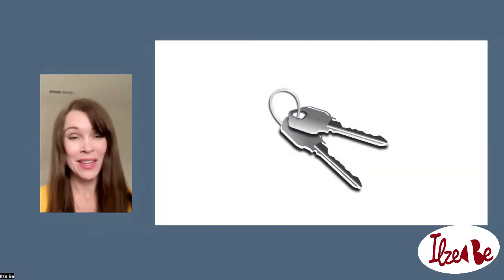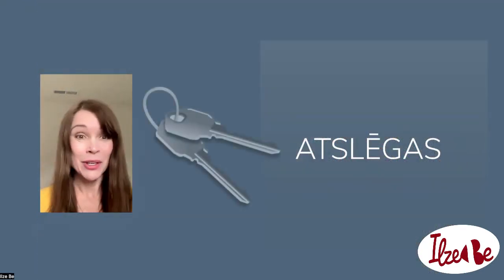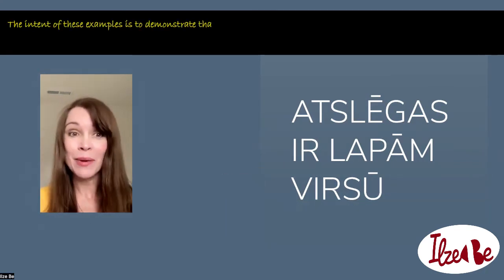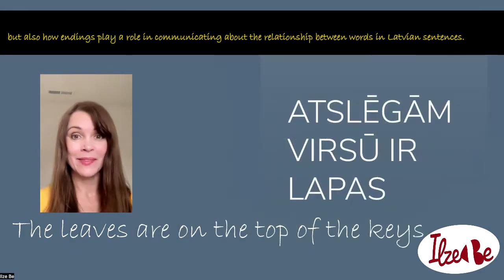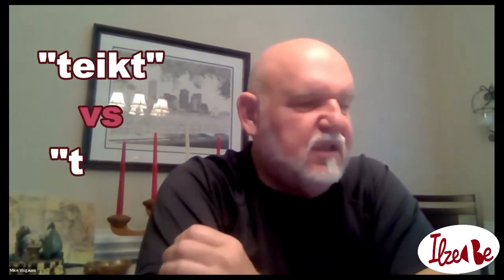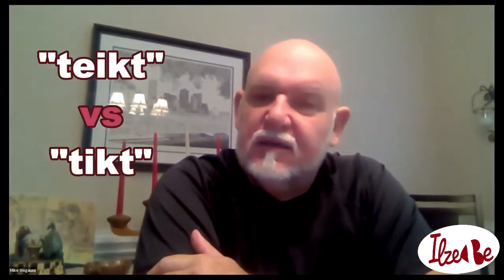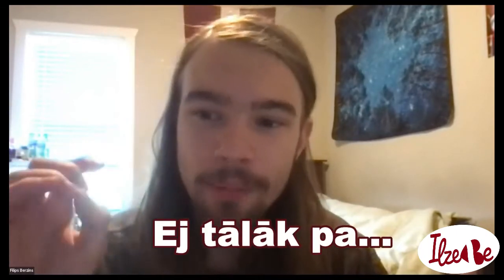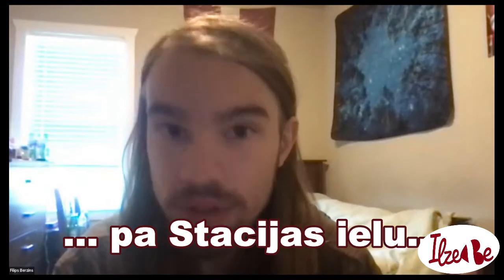Latvian Location Words + How To Give & Receive Directions in Latvian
In this video, Ilze Be and her son Filips demonstrate and teach some concepts for those who are just starting to learn Latvian. To learn more about coaching opportunities with Filips, click this